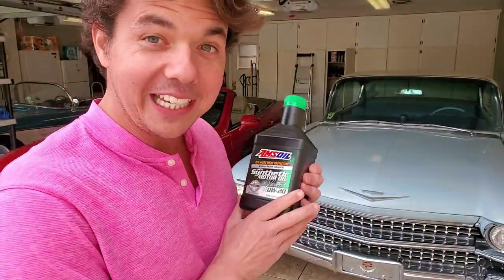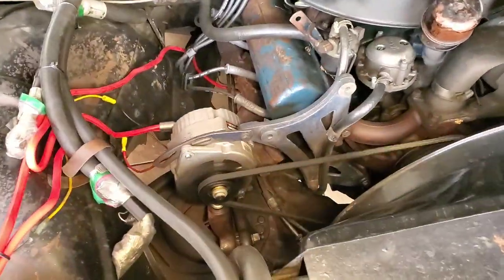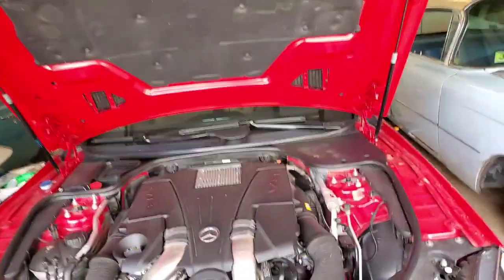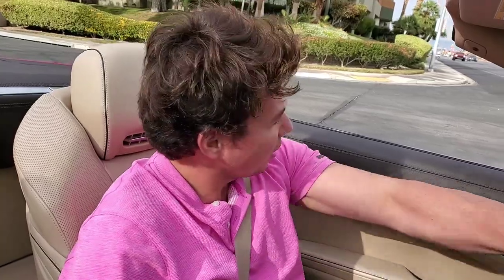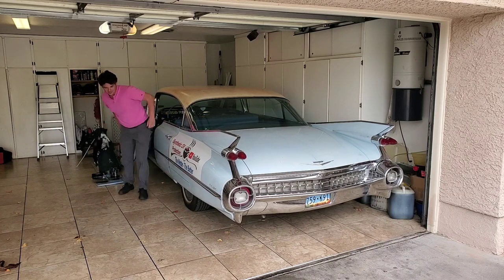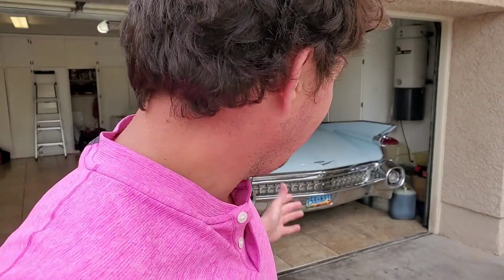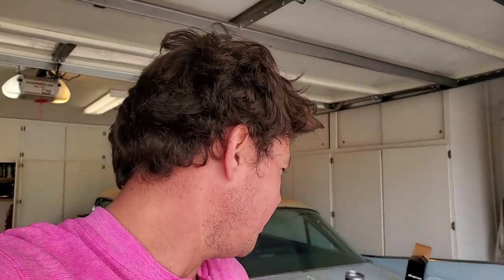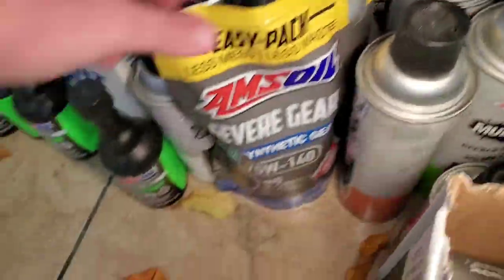AMSOIL Follow up on my SL550 & 1959 Cadillac DeVille 6329 series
I have owned my 2013 SL550 Mercedes-Benz for about 6 months now and coming up on 13,000 mi on Amsoil European 5W-40 motor oil.

     I have owned my 1959 Cadillac DeVille 6329 series For about 2 and 1/2 years and have changed all the fluids on her and now the car runs amazing compared to the day I got it.

If You're New To AMSOIL I Recommend The AMSOIL 6 Month PC Membership because it will save you about $33 on a $100 purchase after the difference in tax

     If you would like to try the AMSOIL products this is my link and I will be your AMSOIL Dealer and will be able to answer your questions.

     When you click on my link I will be your AMSOIL Dealer If you go to a different device to order the products and do not click on my link you will need to enter my referral number so I will be your AMSOIL Dealer. My referral number is 5331179

1959 Cadillac DeVille is using all AMSOIL products from top to bottom.

1. Where can I find AMSOIL? Or

       2. What makes AMSOIL different than other oils? - AMSOIL is 100% Synthetic & has higher film strength & holds up 4× better in turbocharger deposit testing than Mobil 1 EP which protects and separates metal parts, keeping them from wearing and Lasting Exponentially longer.

     3. Why should I use AMSOIL?: It protects the engine so it will last longer. Less oil changes less often (once per year/15,000 miles) or longer... Save money in Gas & Time making it less expensive than a FREE oil change over the course of a year.

Try The Synthetic Oil Protection Coffee - Ebens Favorite.